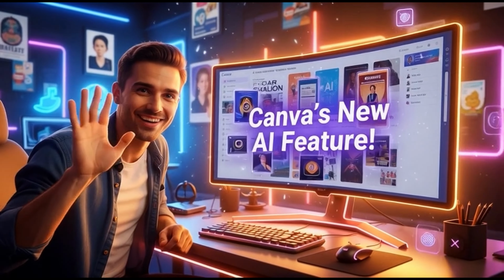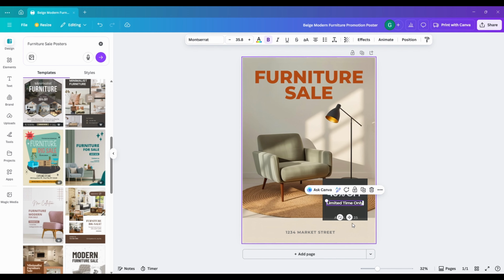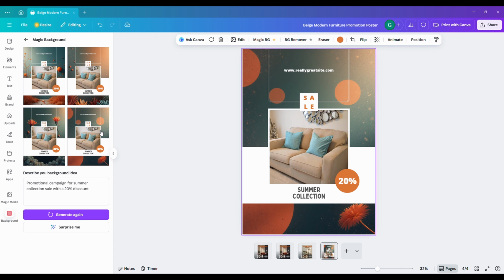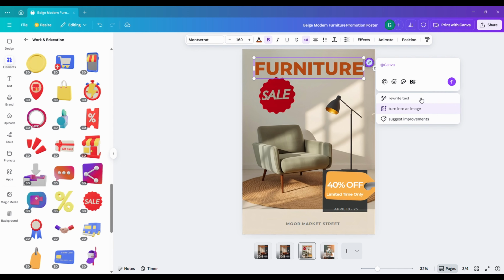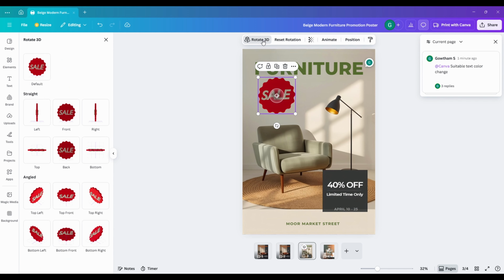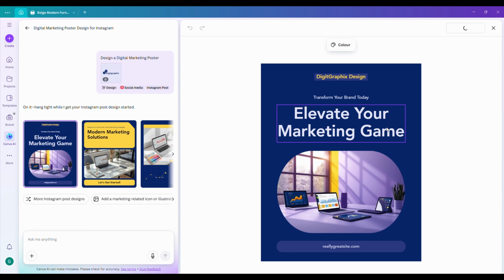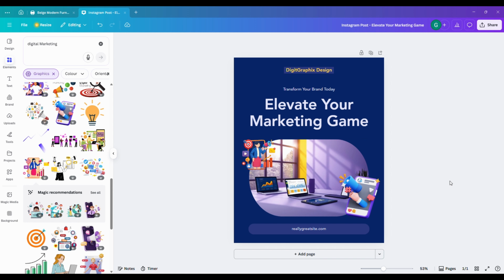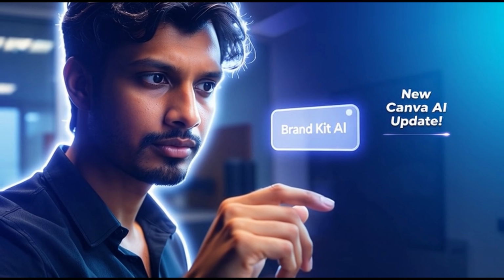I Tried Every New Canva AI Feature So You Don't Have To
I Tried Every New Canva AI Feature So You Don't Have To — and in this Canva tutorial, I'll walk you through every new AI tool that just dropped.From the upgraded AI image generator to smarter background removal and brand-new automation features, Canva's latest update changes how you design. Whether you're a beginner or a pro, these Canva AI features will save you hours.
✨ What You’ll Learn in This Canva AI Tutorial

In this video, you’ll see how to use Canva’s newest AI tools, including:

1️⃣ AI-Generated Templates

Search templates (example: furniture poster)

Auto-generate designs from the Design tab

Edit text + layouts instantly

2️⃣ Magic BG (AI Background Generator)

One-click background replacement

Multiple variations to choose from

Works even without any existing background

3️⃣ 3D Elements & Manual Rotation

New 3D elements category

Rotate objects in any angle

Add depth with 3D sale icons & price tags

4️⃣ Ask Suggestions (AI Text Helper)

Auto-suggest text colors

Get exact color codes for perfect matching

Improve typography in seconds

5️⃣ Brand Kit AI Generator

Apply your brand logo + colors instantly

Auto-generate Instagram posts, posters, ads, and more

Ideal for digital marketers + designers

6️⃣ Copy & Paste Art Style

Make icons visually consistent

Match art styles in one click

7️⃣ Final Design Workflow

Add brand logo

Duplicate designs

Change backgrounds, colors, styles

Export ready-to-publish posts

🕒 Video Chapters:

0:00 - Introduction to Canva New AI Feature
0:49 - Magic BG (Background Generator)
1:26 - 3D Elements
1:55 - Ask Suggestions (AI Text Helper)
2:47 - Brand Kit AI Design Generator
3:28 - Copy & Paste Style Feature

If you want to:
✔ Speed up your design workflow
✔ Use AI to create professional designs
✔ Explore Canva’s newest AI features
✔ Improve your branding and content quality

If this tutorial helped you, make sure to:
💬 Comment your favorite Canva AI feature

Let’s keep designing smarter, not harder! ✨🎨